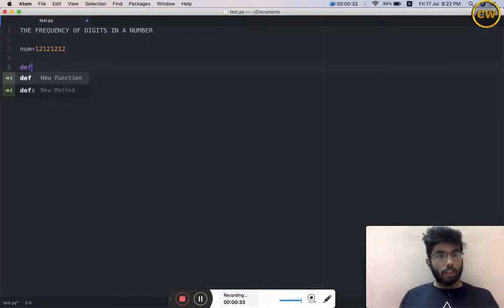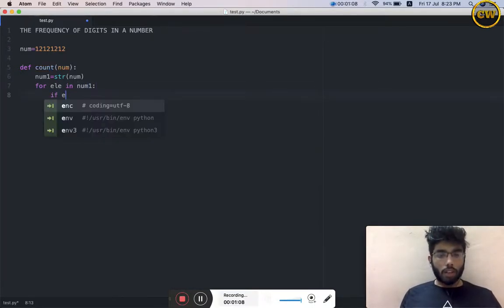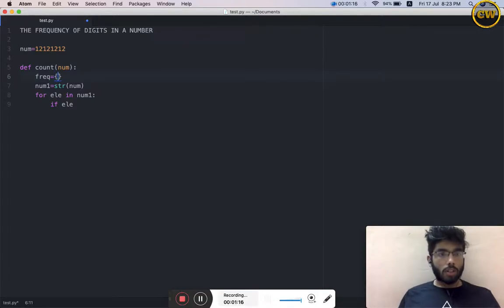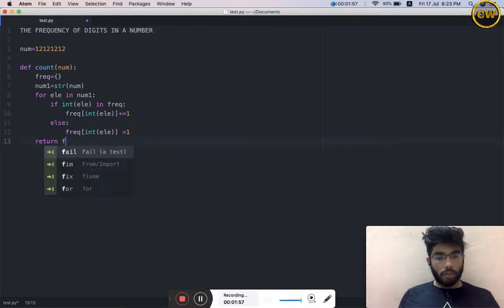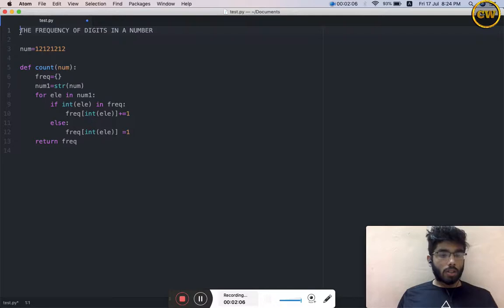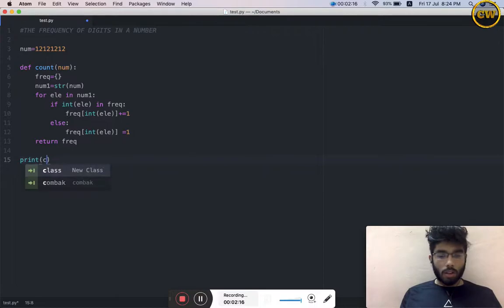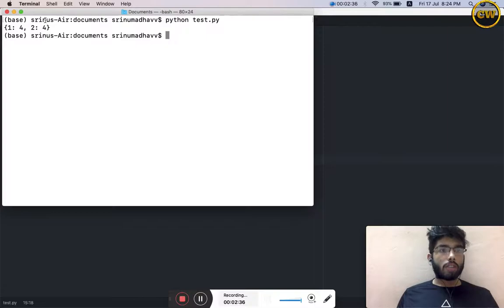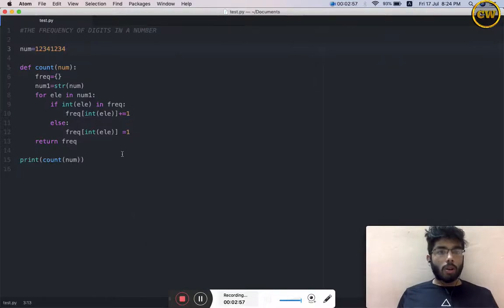Python problems-Frequency of digits in a number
In this video we will be discussing about finding the frequency of digits in a given number in python programming language
In this series of videos on python programming you will be learning about python programming from scratch